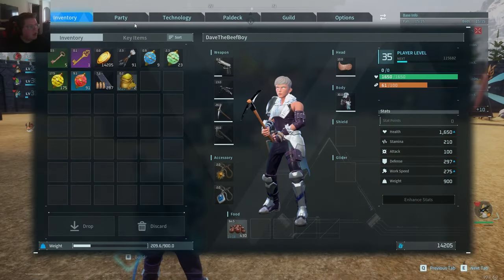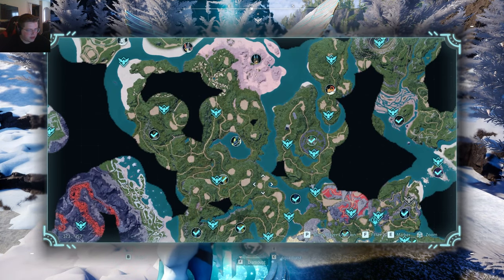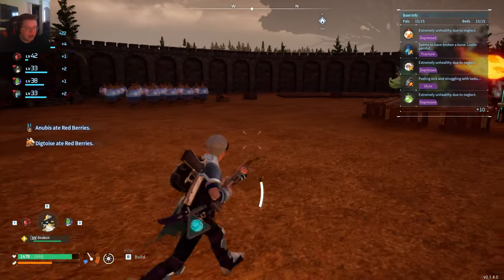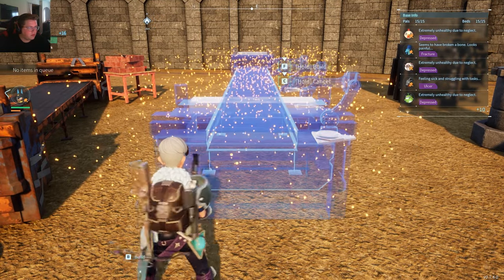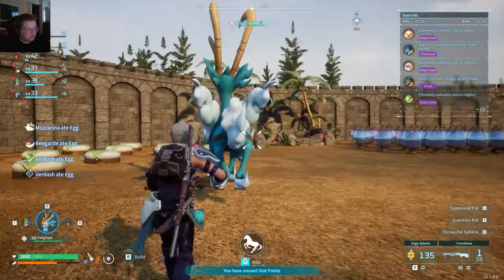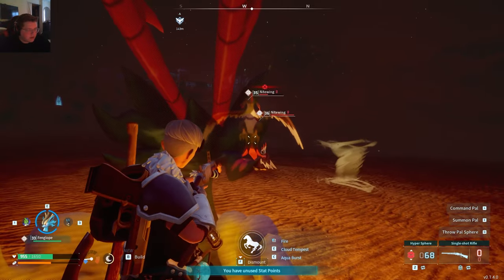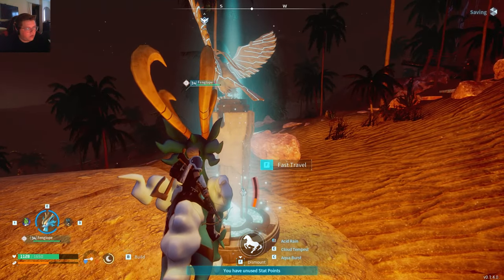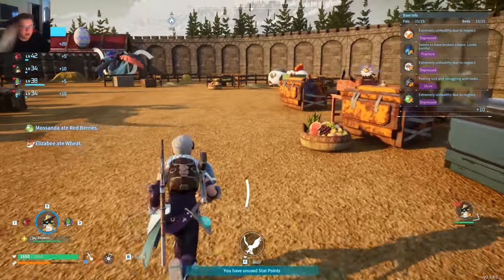PALWORLD - Rifle & Ultra Sphere - Episode 22 (playthrough gameplay)